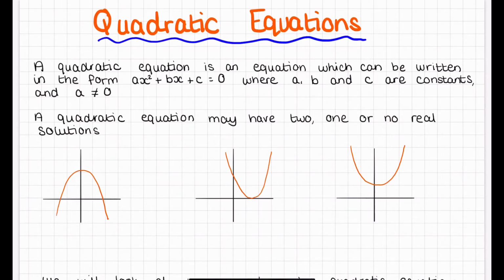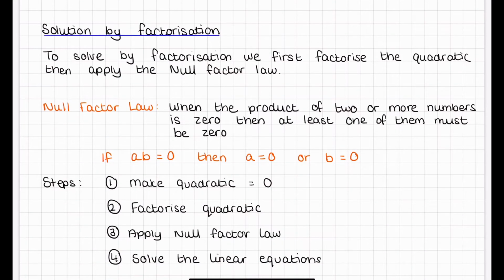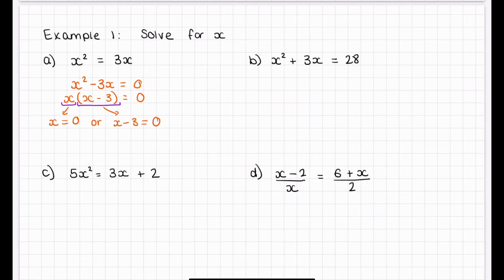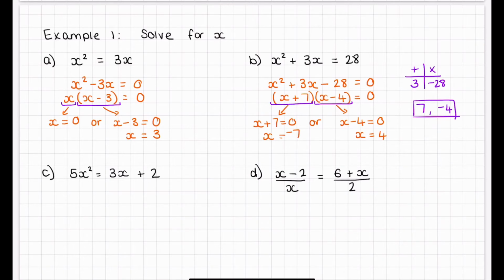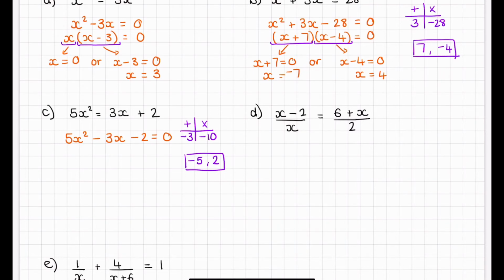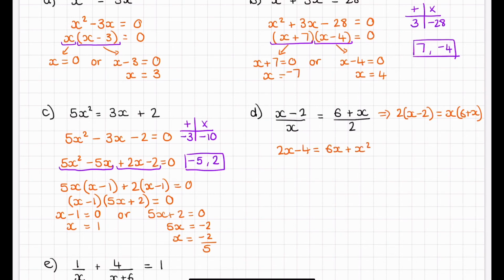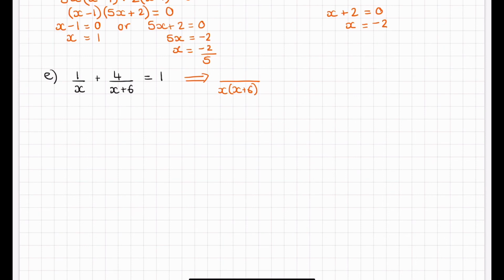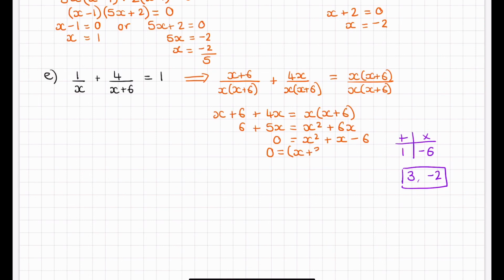Factorising Quadratics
How to Factorise Quadratics